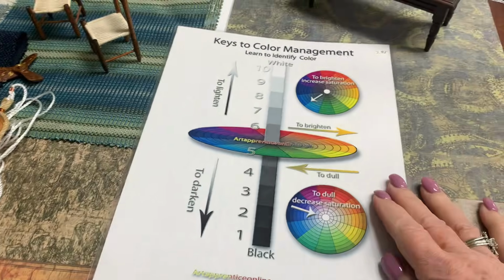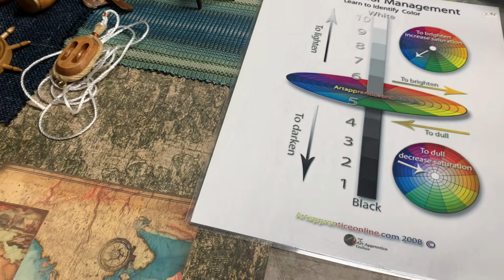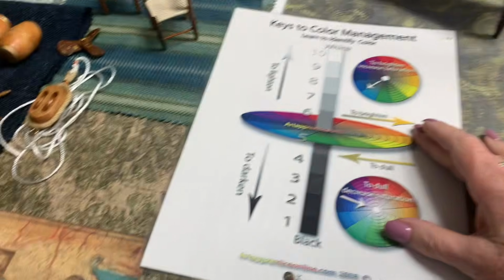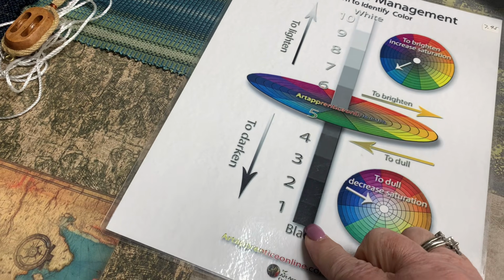Harbour Light Cottage - Part 10 - Decorating Reveal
Come take a tour through four beautifully decorated rooms inside Harbour Light Cottage and see how my colour Moodboard helped shape the entire design process from start to finish.
In this video, I’ll show you how creating a clear colour plan helped bring unity, balance, and personality to each miniature room while still allowing every space to have its own unique charm. From soft coastal hues and weathered nautical tones to layered textures, fabrics, furnishings, and tiny accessories…everything works together to create a cohesive miniature home that feels believable and lived in, this was achieved with colour unity.
If you’ve ever struggled with making your dollhouse rooms “flow” together, this video will give you practical ideas for using a Moodboard as a decorating guide before you begin.
✨ Included in this video:
Colour scheme Moodboard
Four finished room tours
How to repeat colours, textures, and patterns successfully
Simple ways to create a professionally styled dollhouse

Whether you love coastal cottages, nautical themes, interior decorating, or miniatures in general, I hope this inspires your own tiny world creations!

Welcome to Harbour Light Cottage…where every room tells part of the story.